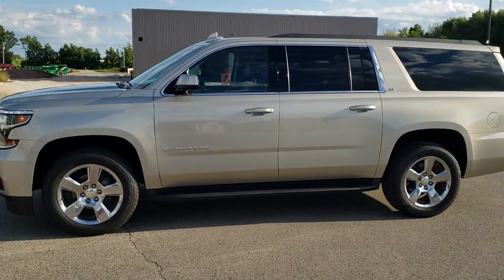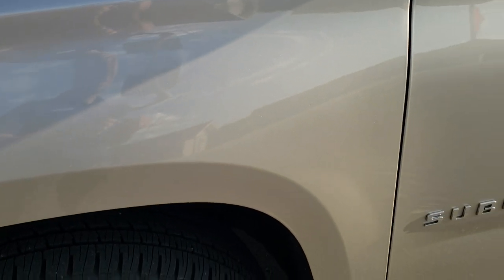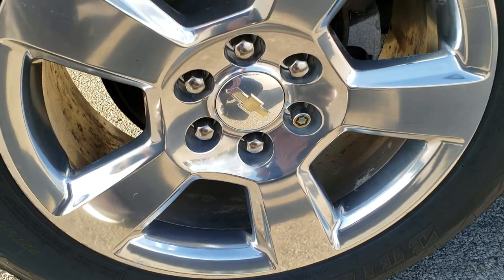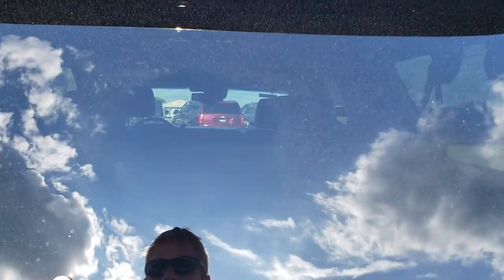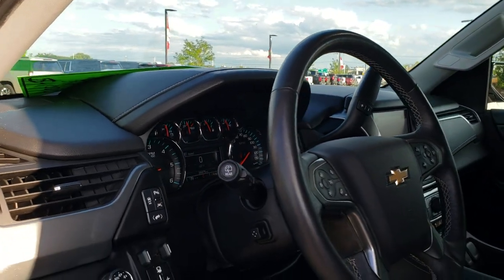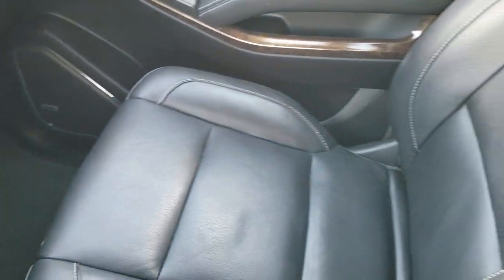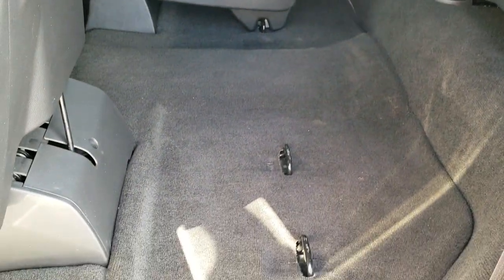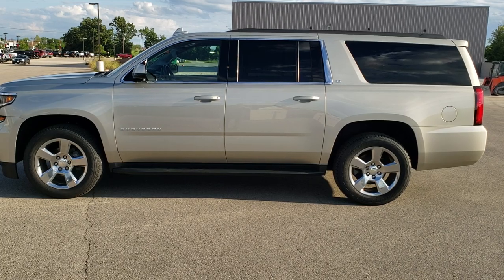2016 CHEVROLET SUBURBAN LT1 QUADS THIRD NAV-DUAL BLURAY WALK AROUND REVIEW 10943 SOLD! SUMMITAUTO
This 2016 CHEVROLET SUBURBAN LT1 QUADS THIRD NAV DUAL BLURAY MOON IN CHAMPAGNE SILVER METALLIC FOR SALE IN FOND DU LAC WISCONSIN 54935 is the vehicle we did walk around review of today.

Thank you for checking out this video of this 2016 CHEVROLET SUBURBAN LT1 QUADS THIRD NAV DUAL BLURAY MOON IN CHAMPAGNE SILVER METALLIC FOR SALE IN FOND DU LAC WISCONSIN 54935

STOCK: 10943
PRICE: $41,999
MILES: 39,966
MAKE: CHEVROLET
MODEL: SUBURBAN
VIN: 1GNSKHKC5GR473981
LOCATION: FOND DU LAC OSHKOSH WISCONSIN, 54937 TRUCKS ON 41

1 OWNER! CLEAN TITLE HISTORY! 5.3 Liter V8 Engine with Active Fuel Management, 320 Horsepower, LT1 Package 1LT LT, 6 Speed Automatic Transmission with Optional Manual Tap Shift, Turn Dial 4x4 Four Wheel Drive 4WD, Factory GPS Navigation System, Factory Bluray TV / DVD Player Rear Entertainment System RES Blueray, Factory Dual TV / DVD Player Dual DVDs Rear Entertainment System RES, Power Sunroof Moonroof Sun Roof Moon Roof, Reverse Backup Camera Rearview Camera, Onstar System, Blind Spot Monitoring with Rear Cross-Path Detection, Forward Collision Warning System, Dual Power Heated Seats, Non Smoker, Black Ebony Leather Seats, Bucket Seats, Memory Driver's Seat, 2nd Row Heated Quad Seating Quads, 3rd Row Seats Bench Seating, Seven Passenger 7, Power Fold Flat Third Row Seats, Full Towing Package with Receiver Trailer Hitch, Wiring and Transmission Cooler Tow Package, Factory Brake Controller, Heated Power Fold-in Power Mirrors with Built-in Directional Signals, Stabilitrak Traction Control, 3.42 Gears with Automatic Locking Differential Limited Slip Differential, Bridgestone Dueler H/L P275/55 R20, 20 Inch Rims Premium Wheels, Polished Aluminum Rims Premium Wheels, Four Wheel Disc Brakes, Factory Running Boards, Fog Lights, LED Running Lights, Projector Lamp Headlights, Roof Rack Rails, Sonar with Front and Rear Bumper Sensors, Easy Fuel Capless Fuel Fill, AM / FM Radio Tuner, Sirius/XM Satellite Radio Capabilities Sirius / XM, CD Player, Bose Premium Audio Sound System, Bluetooth, Hands-Free Phone Controls Blue Tooth, Android Auto Compatible, Apple Car Play Compatible, Auxiliary MP3 Jack Portable Audio Connection, USB Jack Portable Audio Connection, Keyless Entry with Factory Remote Start, Push Button Start, Power Raise Rear Gate with Manual Raise Glass, Rear Window Defroster, Adjustable Height Seatbelts, Driver and Passenger Front Air Bags, L.A.T.C.H. Child Safety System, Side Curtain Air Bags SRS Safety Restraint System, 2nd Row Power Windows, Heated Steering Wheel Multi-Function Steering Wheel Controls, Homelink System with Three Programmable Buttons for Garage Doors, Lighting Systems & Security Systems, Compass, Outside Temperature Display and Mileage Display, Dual Multi-Zone Climate Control , Power Adjustable Pedals, Rear Air Controls, Factory Floormats, Woodgrain Dash And Door Trim, Air Conditioning AC, Cruise Control, Power Locks, Power Windows, Automatic Headlights Autolamp, Power Tilt/Telescope Steering Wheel, 110V / 150W Auxiliary Power Outlet, Side Window Antenna, Champagne Silver Gold Metallic, ONE OWNER! Very very clean inside and out! This is one of the sharpest 2016 Chevrolet Suburban suvs we have ever had on our lot! Make your move before this super clean 4wd is gone!

STOCK: 10943
PRICE: $41,999
MILES: 39,966
MAKE: CHEVROLET
MODEL: SUBURBAN
VIN: 1GNSKHKC5GR473981